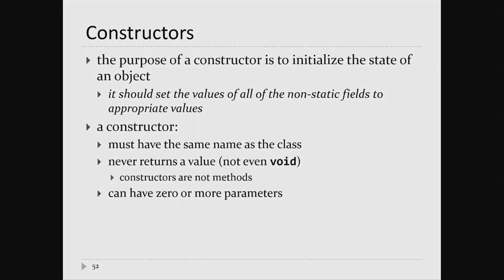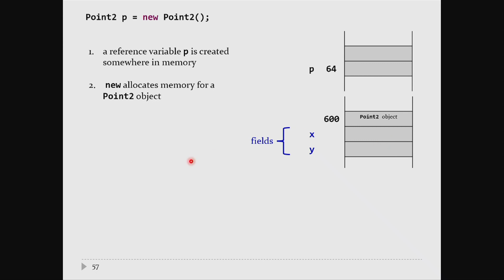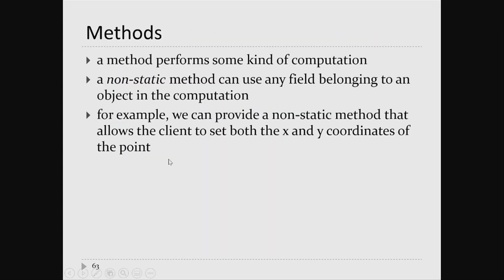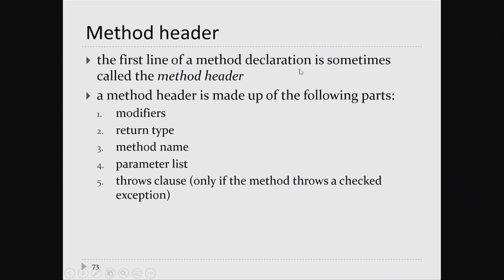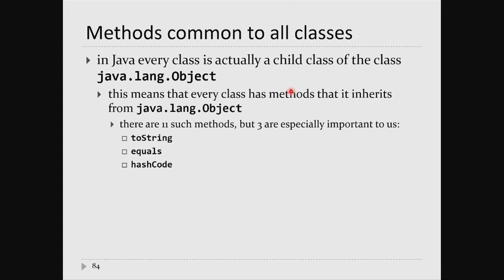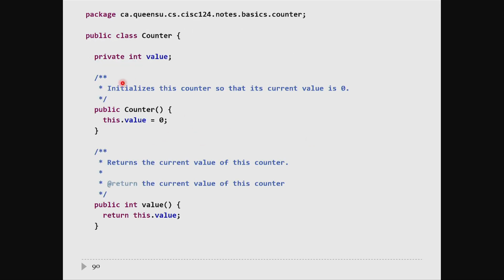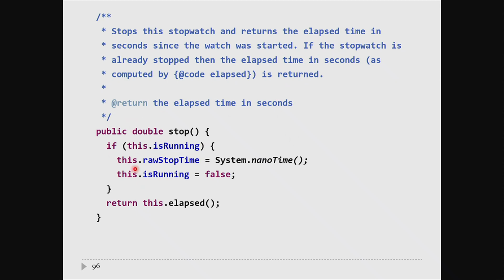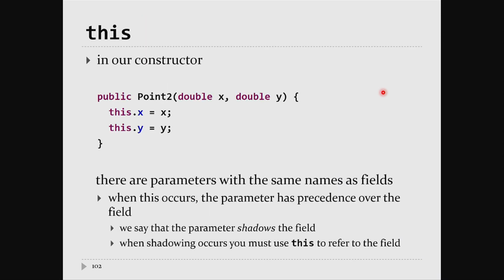CISC124 Lecture 12